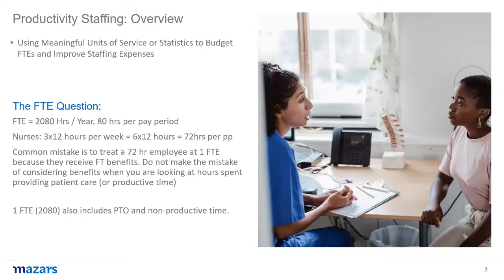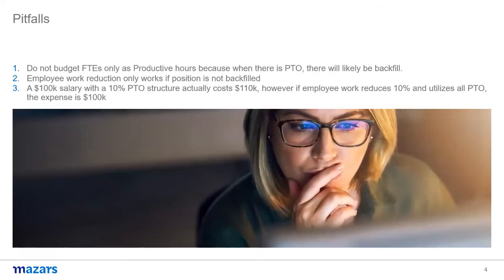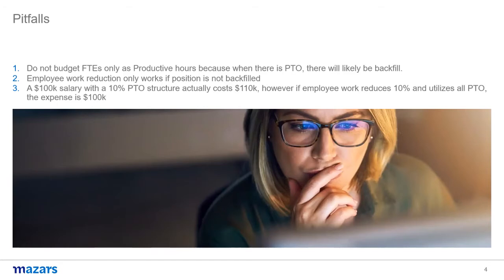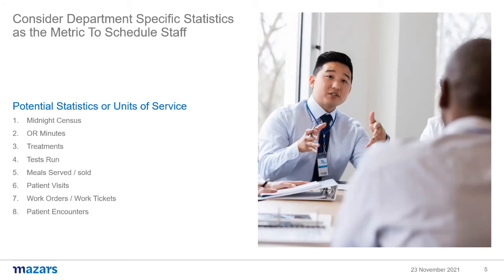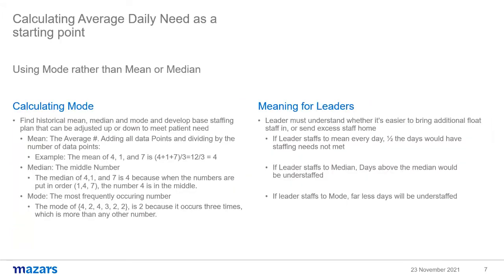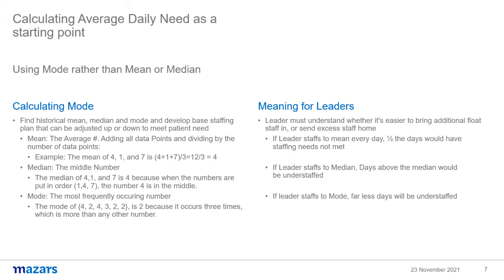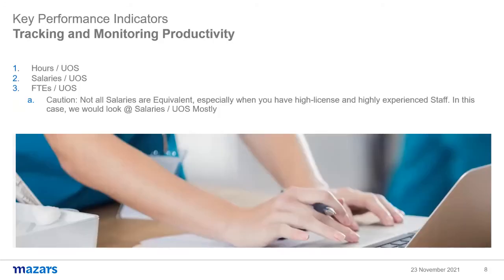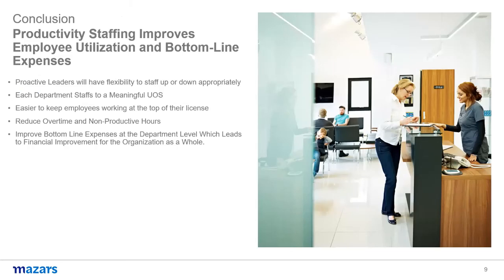Mazars Healthcare Digest: Productivity Staffing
What is Productive Staffing, an FTE, and what are some common pitfalls to avoid and KPIs to measure against? Our specialists explain more.